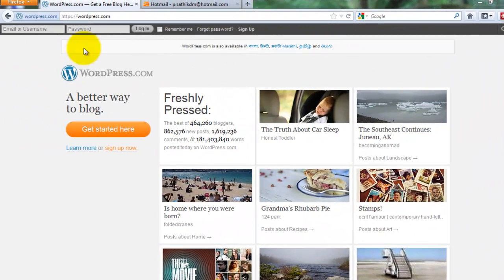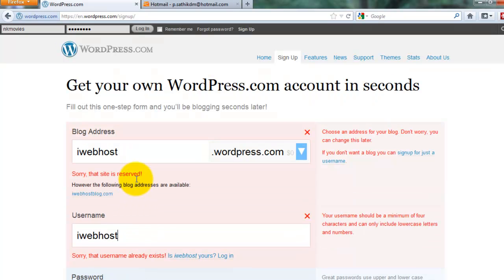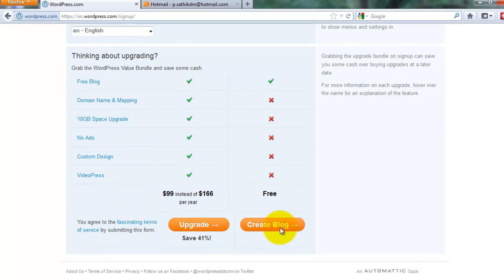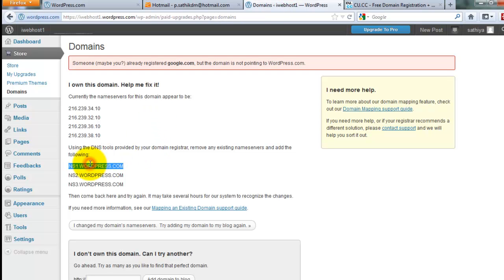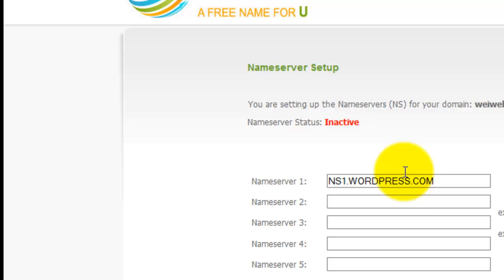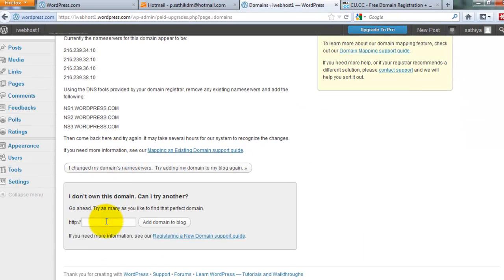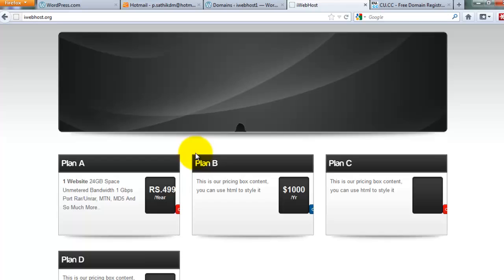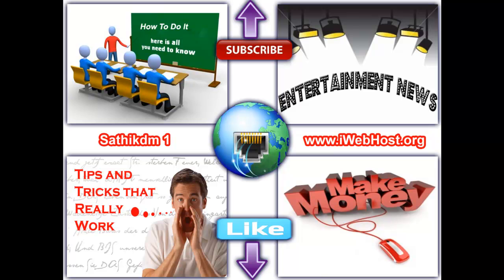Add Custom Domain On Wordpress.com Blog Tutorial By Sathya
Some of my friends want know about this mater. So i try to add custom domain name on wordpress.com blog. But they want $13 per year for adding my domain name.It's not possible in free mode.